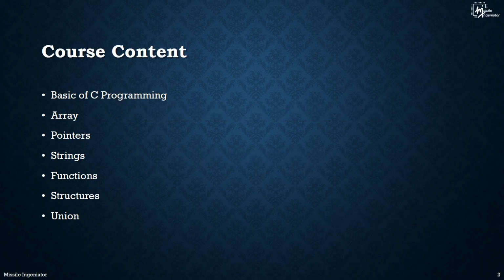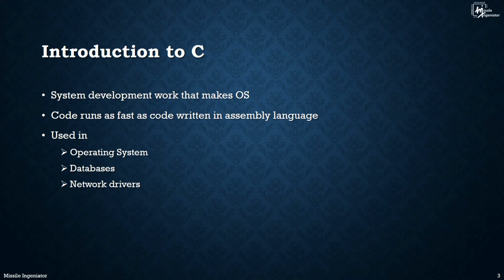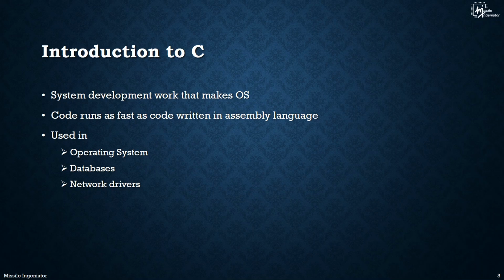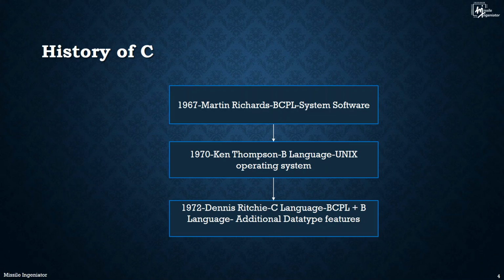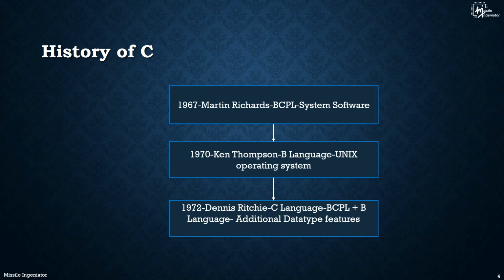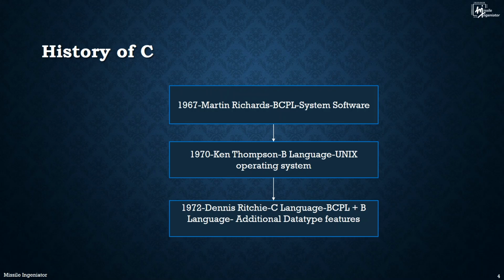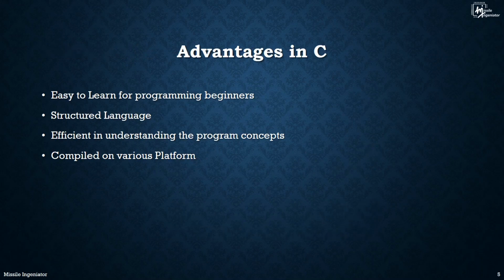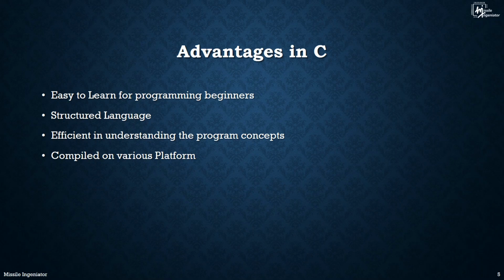Lesson - 1 | Introduction to C Programming | C Tutorial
By Mr. Sakthi Arun M.E.,NIT, Patna.

Topics Covered :
1. Introduction to C
2. History of C
3. Advantages in C